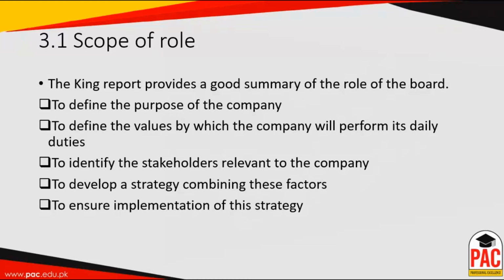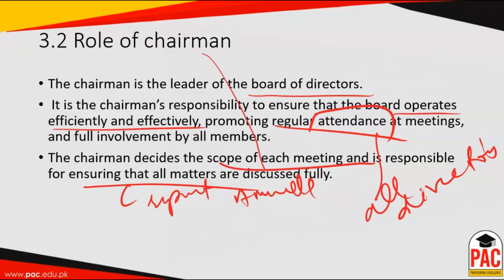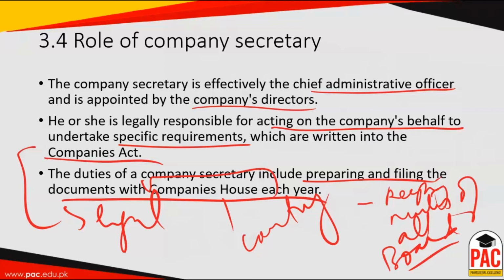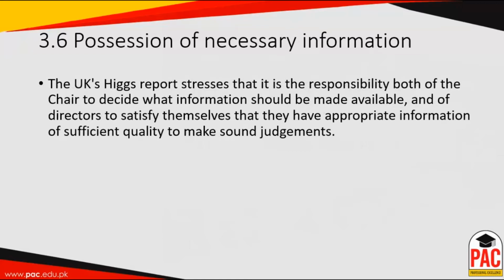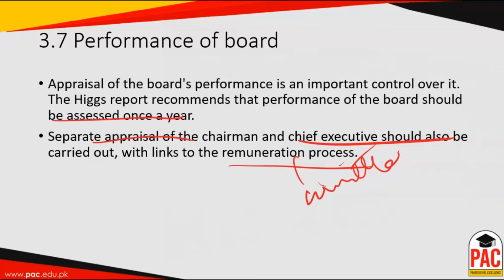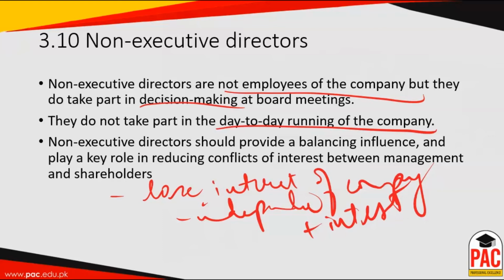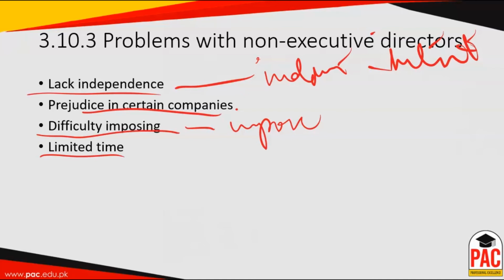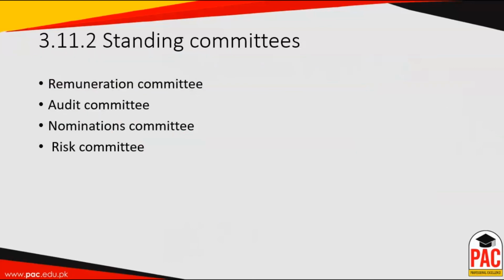Role of the Board by Mr. Zain Ali (ACA, ACCA) in English.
ACCA F1 - Accountant in Business
Corporate Governance & Social Responsibility

Join now and start your Journey to Success.
Because with PAC SOL ACCA Yes, You Can.

WHY PAC SOL ACCA?
Study Anytime, Anywhere
Pass 1st Time Confidence
Interactive & Intuitive LMS
24/7 Support & Assistance
Award-Winning Expert Tutors
Most Affordable Fee Structure
Topic by Topic Study Materials
Exam Focused Testing System
Student Collaboration & Engagement
HQ Live & Recorded Video Lectures
Interactive & Engaging Video Lectures